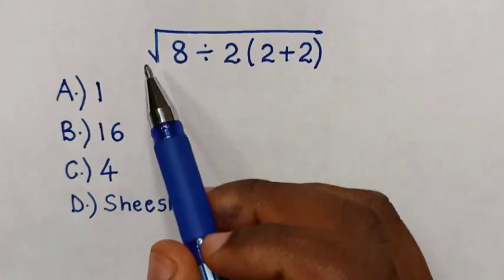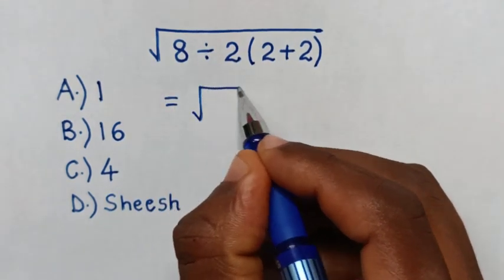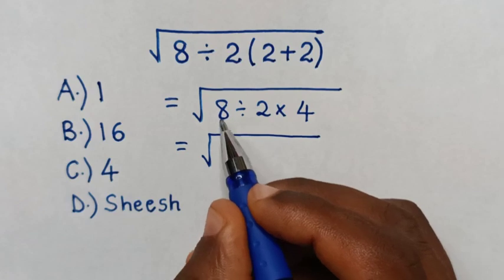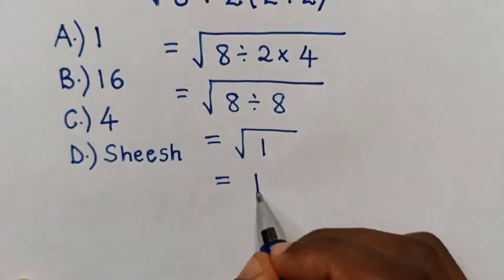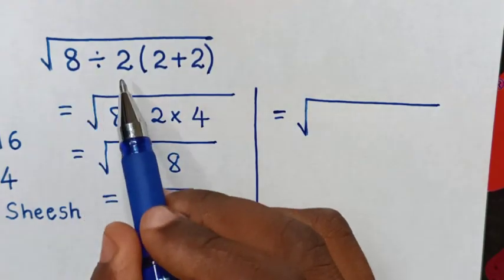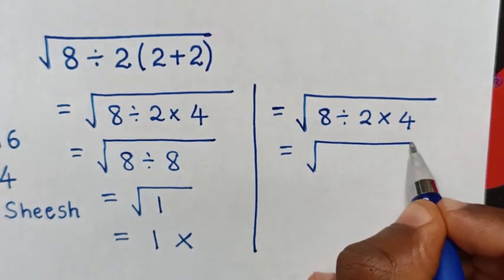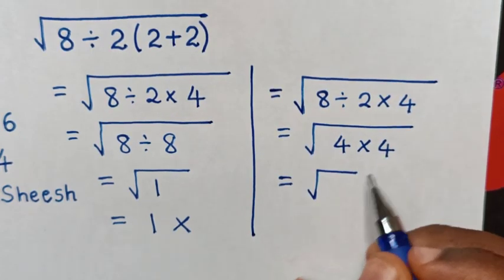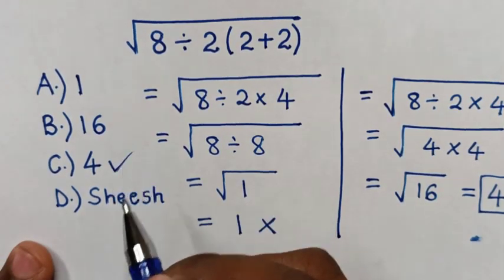A Nice Math Problem